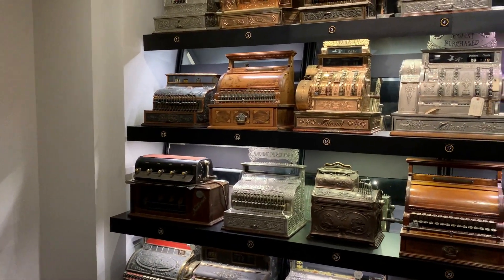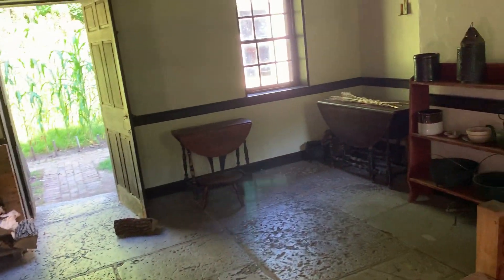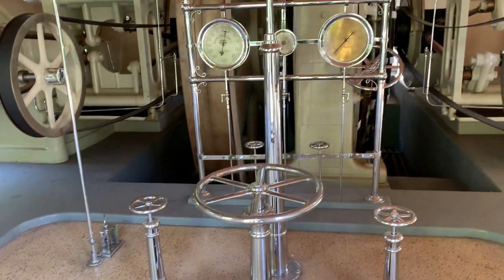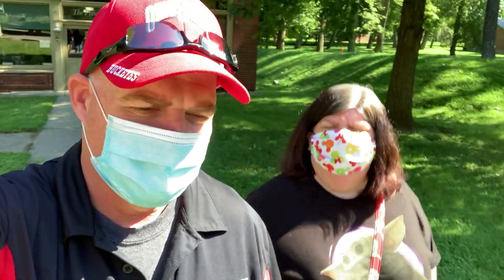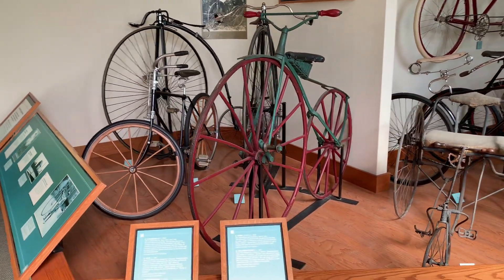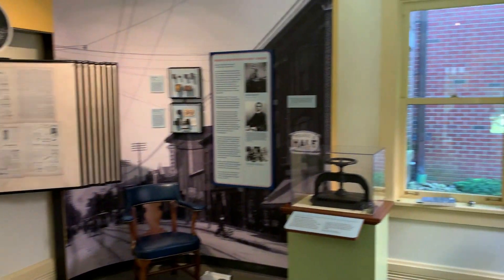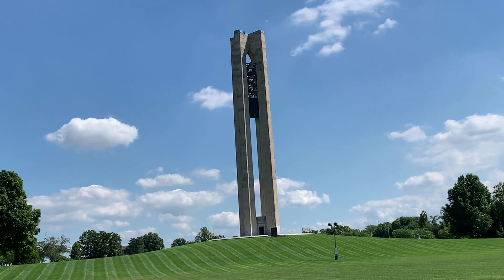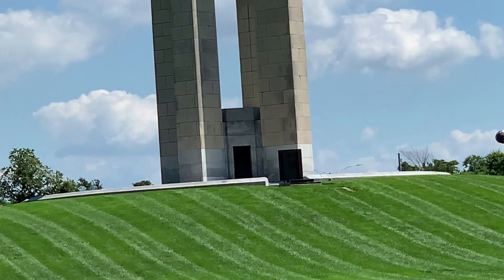Wright Brothers National Museum at Carillon Historical Park !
Had a great time at Carillon Park in Dayton, Ohio where the Wright Brothers National Museum is located.